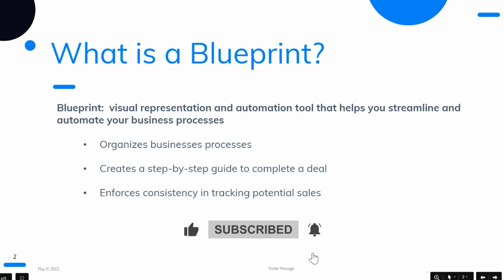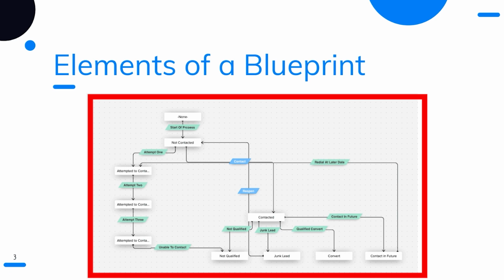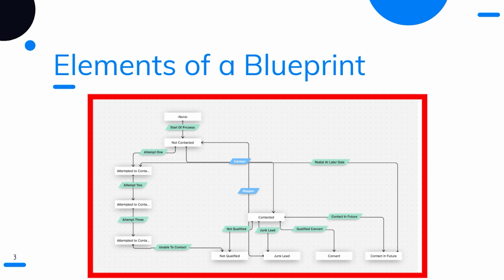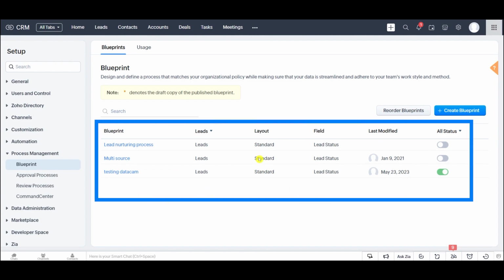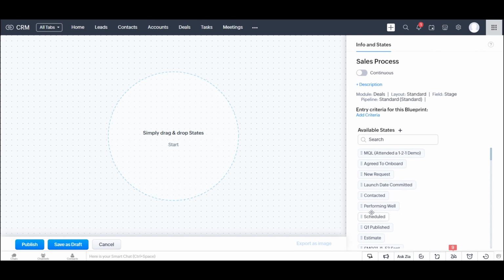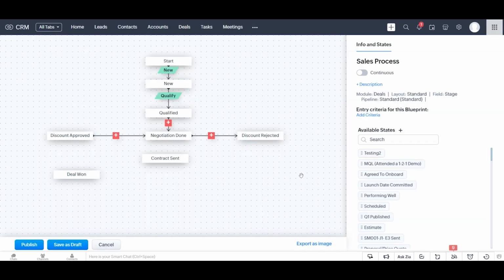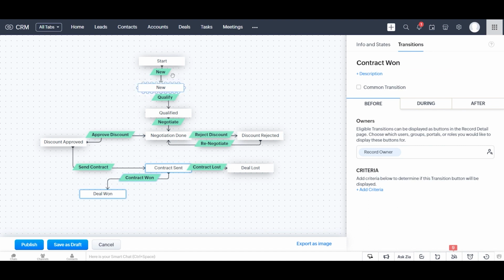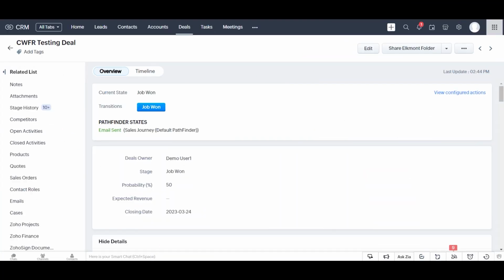Sales Process Automation with Blueprints in Zoho CRM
In this insightful YouTube video, we delve into the world of Sales Process Automation with Blueprints in Zoho CRM. Discover how Zoho CRM's powerful blueprint feature can help streamline your sales process, saving you time and boosting your productivity.

Learn how to automate repetitive tasks, track leads, manage deals, and ensure a consistent and efficient sales pipeline. With practical examples and step-by-step guidance, this video is a must-watch for sales professionals looking to optimize their workflows and leverage the full potential of Zoho CRM.

Stay ahead of the competition and transform your sales process with this game-changing technology.